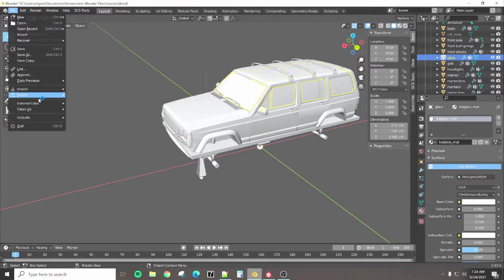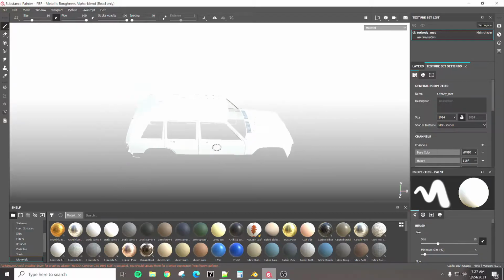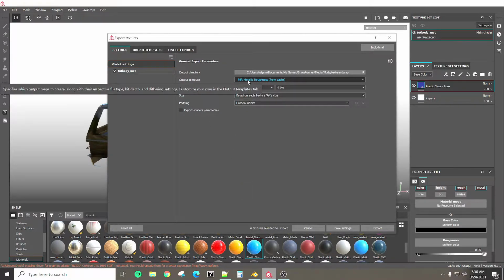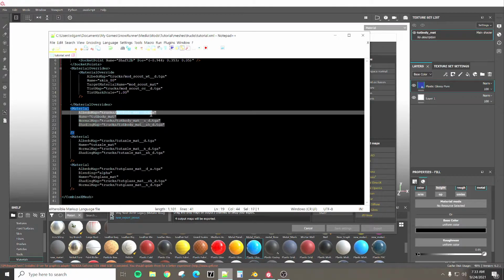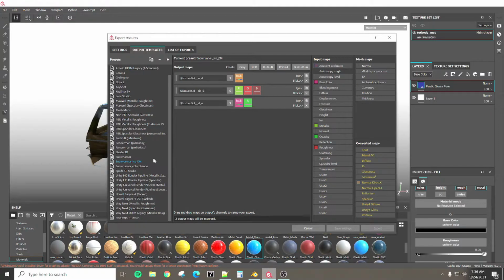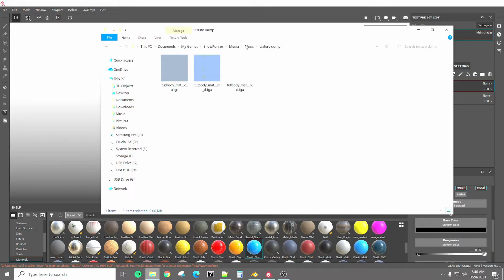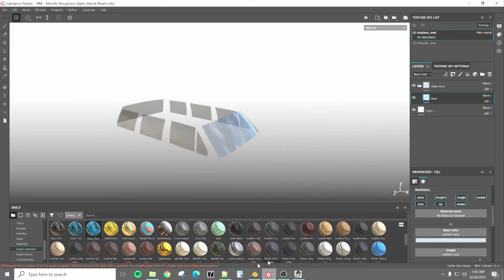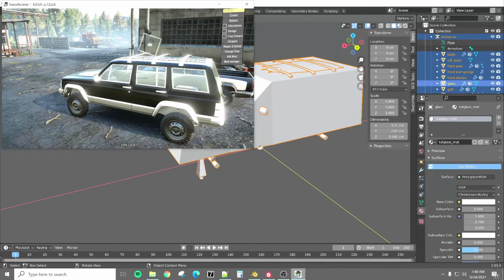Snowrunner Modding Tutorial Ep 7 - Setting up Substance Painter for Snowrunner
Episode 7 covers how to setup Substance painter correctly and exporting simple color onto your mod truck.

This is a multi-part tutorial series explaining the basics of making a mod truck for SnowRunner.  We will be covering all of the basic required steps one must take in order to make a working mod going from Blender to Snowrunner.

I do not claim to be an expert, nor do I think my methods are the best ways to do things.  There are many ways to get this stuff done, I am just explaining my particular way I go about making a mod truck for Snowrunner.